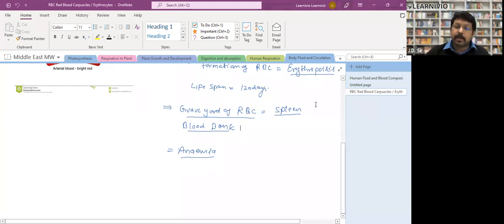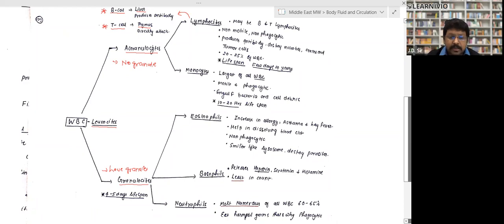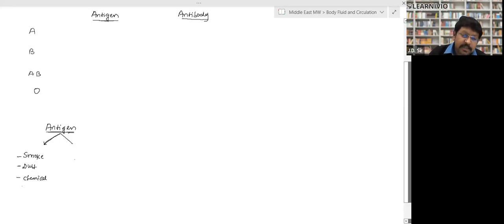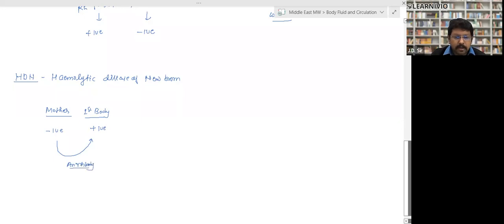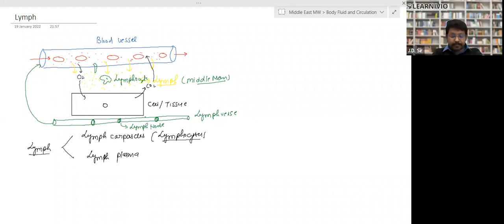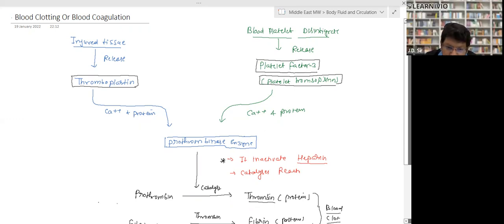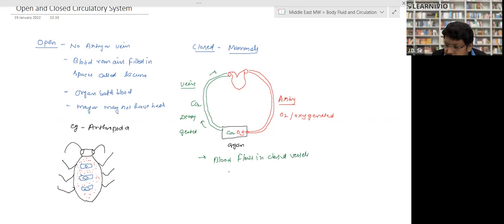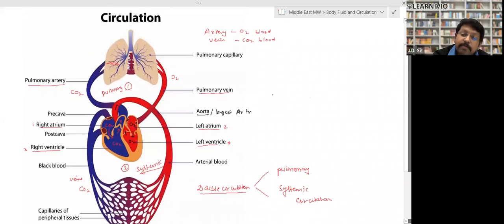Learnivio | Blood and Clotting | Human Physiology | Lect 4 | MED | 19-01-2022